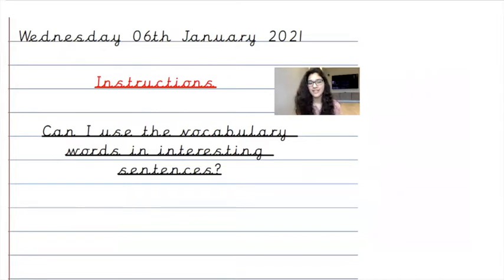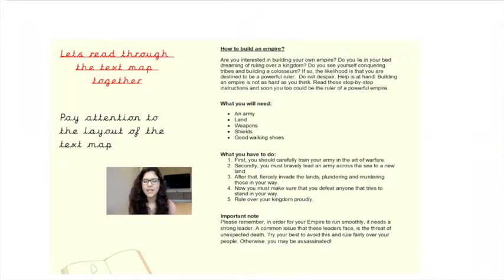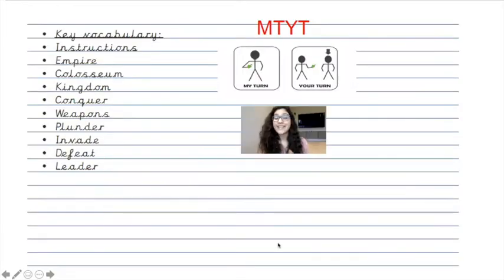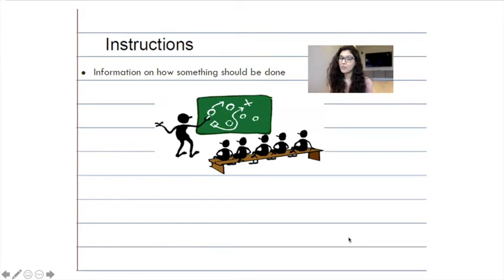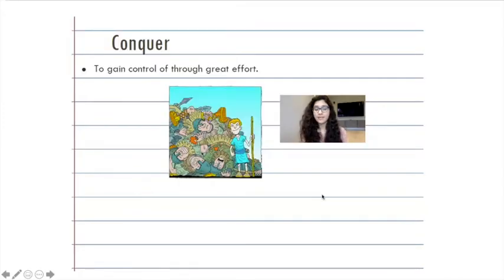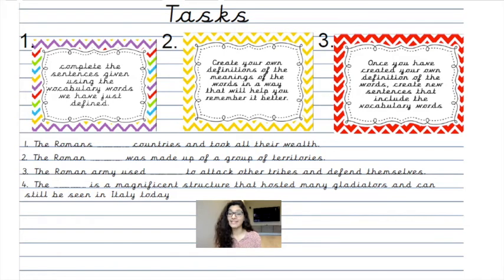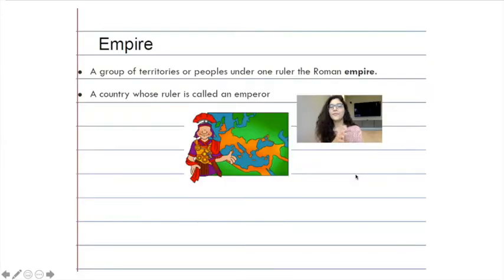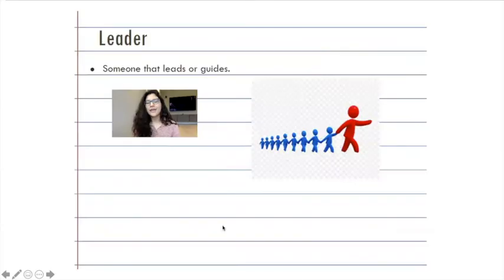Year 4 - 06th January - Williams - English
In this lesson, Miss Gulzar reads this term's text map and then identifies and defines key words. Please be sure to upload your work to Tapestry by 16.00.